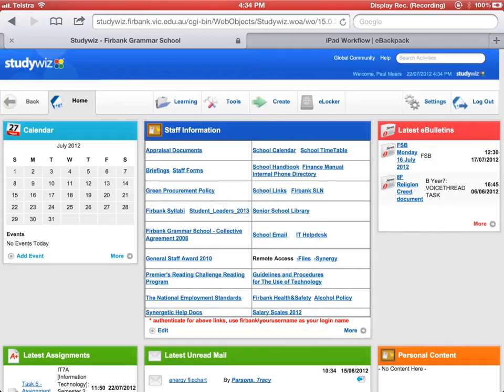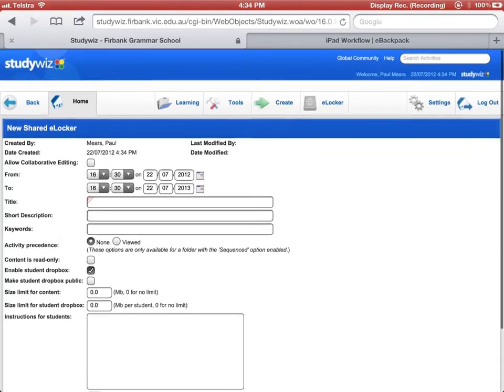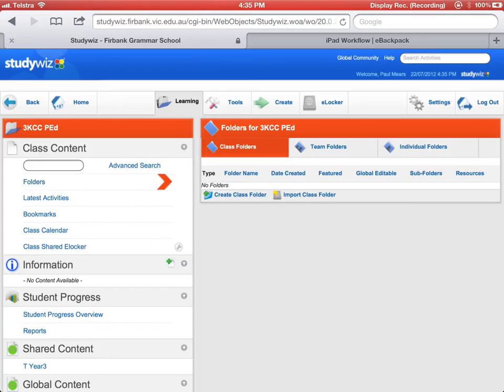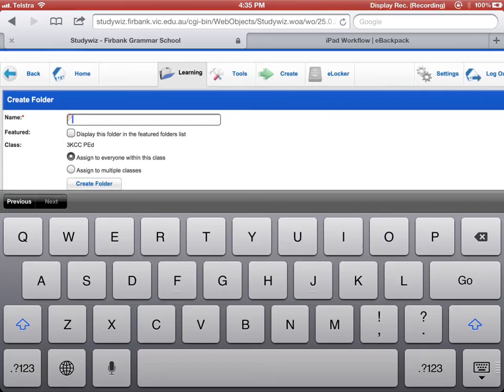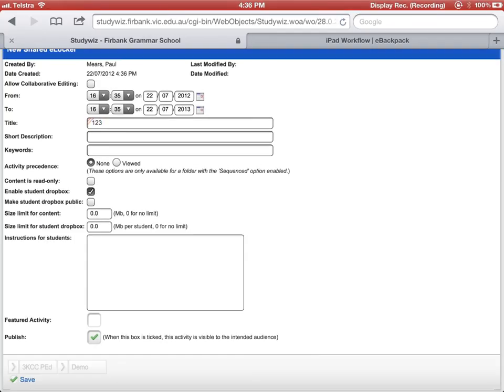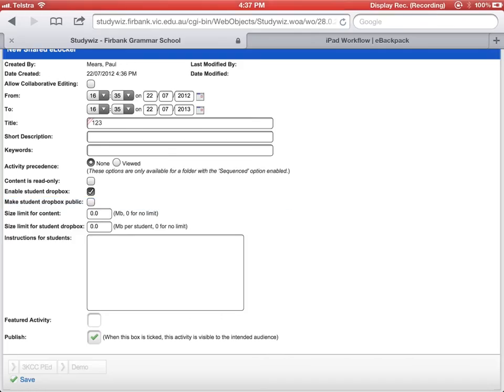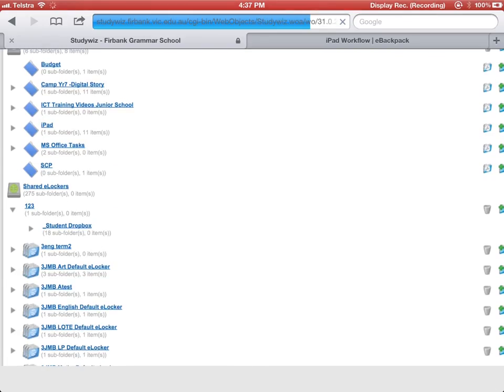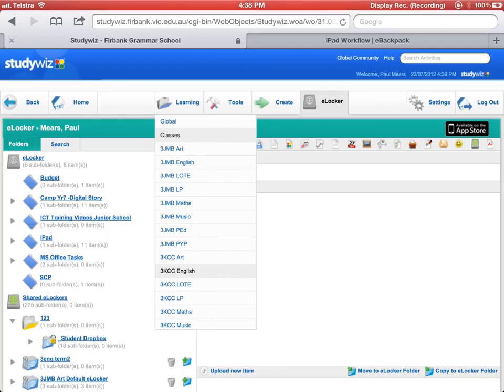ipad shared elocker creation